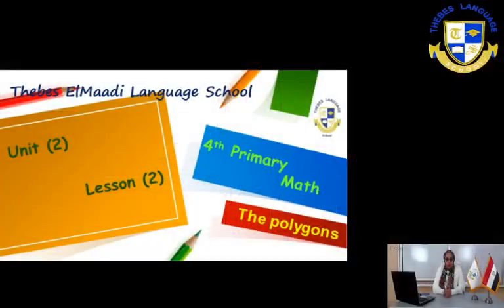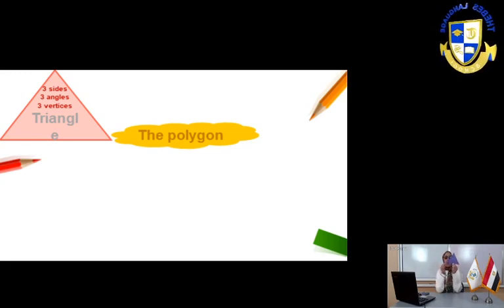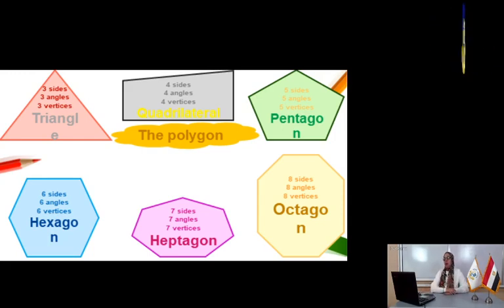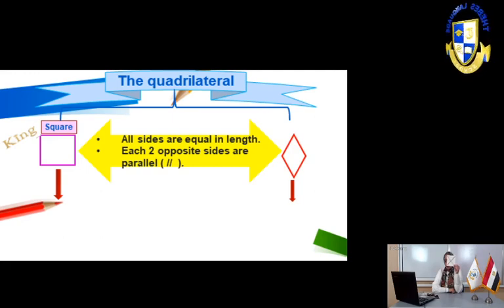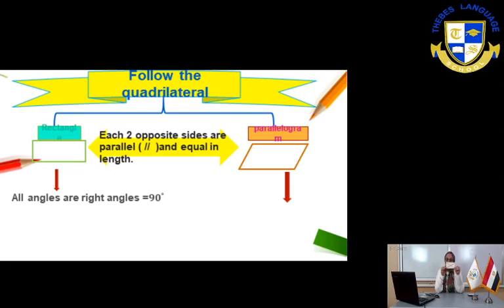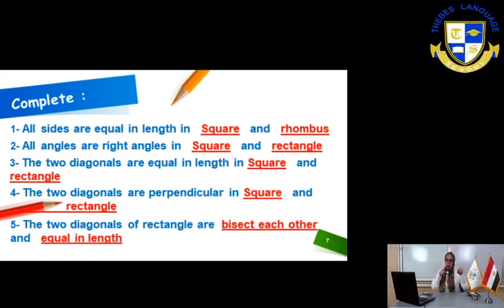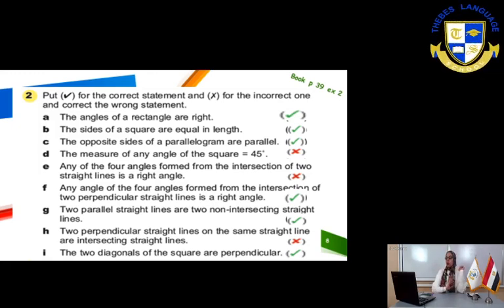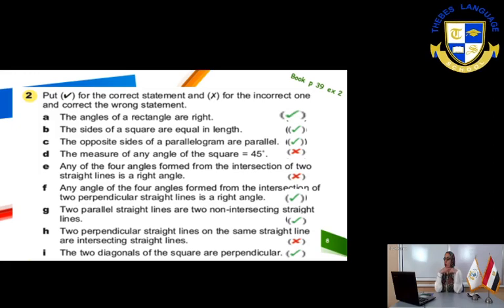Primary 4 |Math| Unit 2 Lesson 2 The polygon Week 5 (2020-2021)